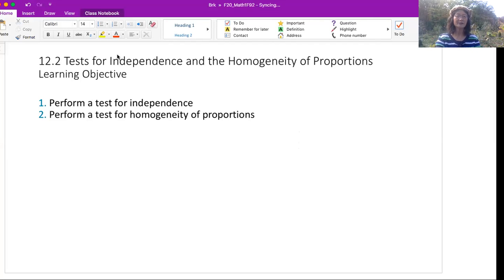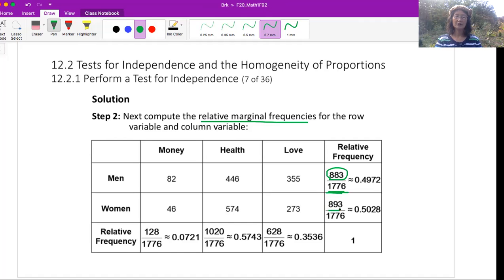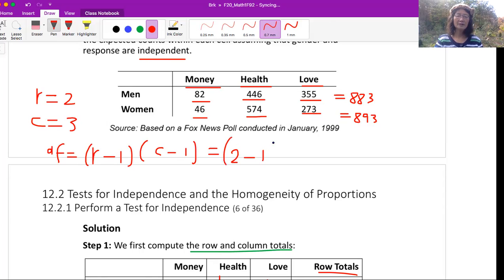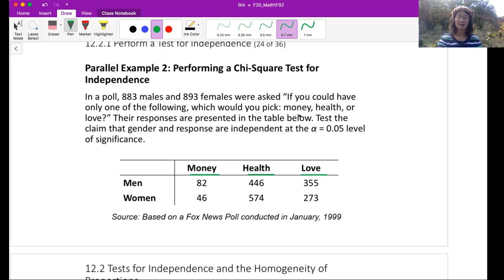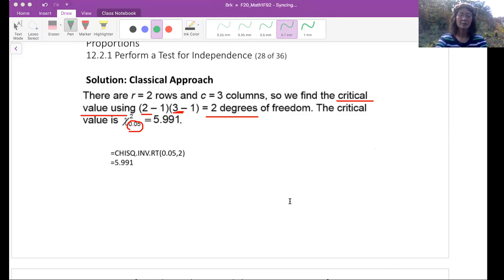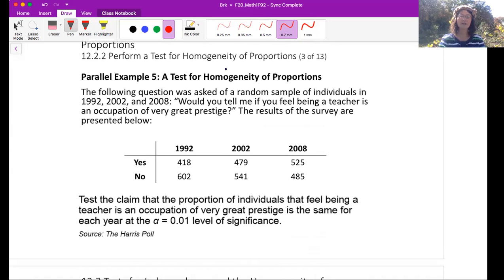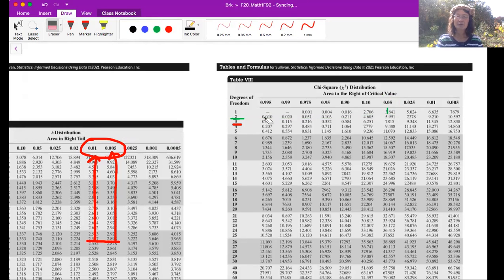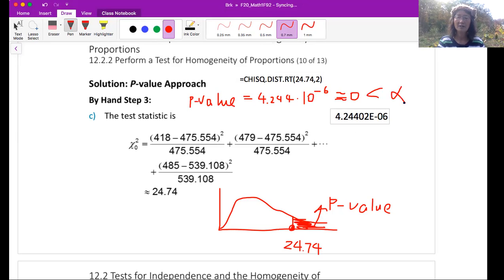Test for Independence and the Homogeneity Proportion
This video performs the hypothesis testing for Independence and the Homogeneity Proportion using classical approach and p-value approach.